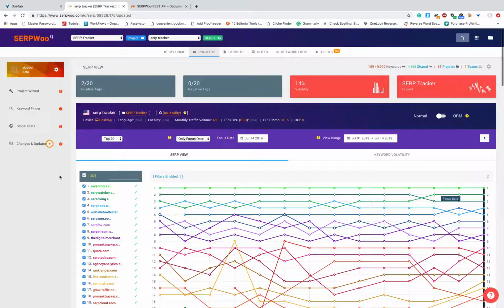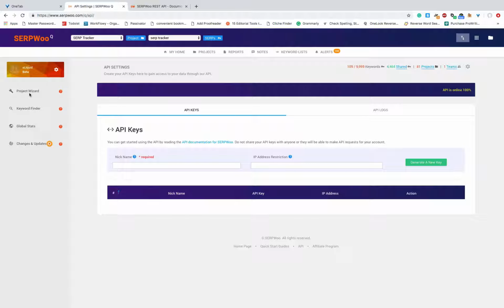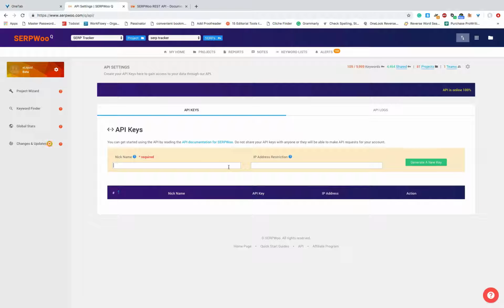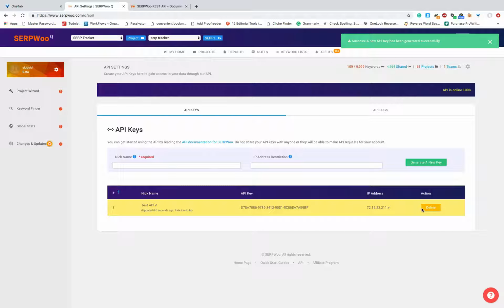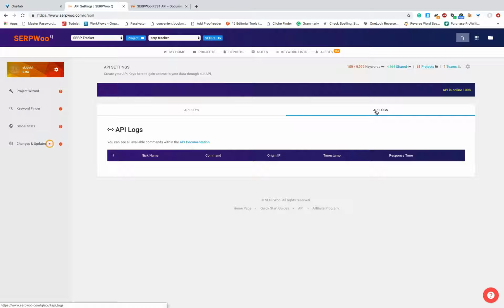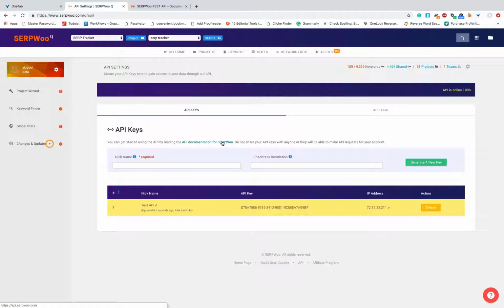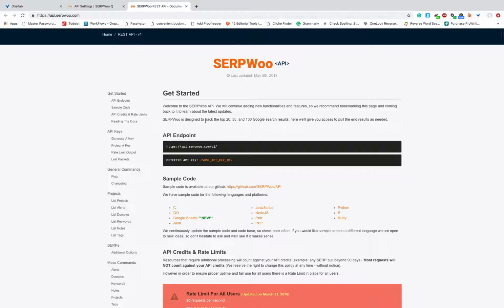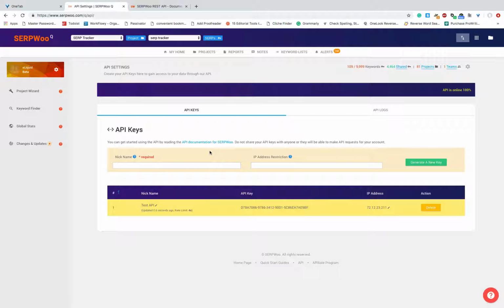SERPWoo's API Functionality